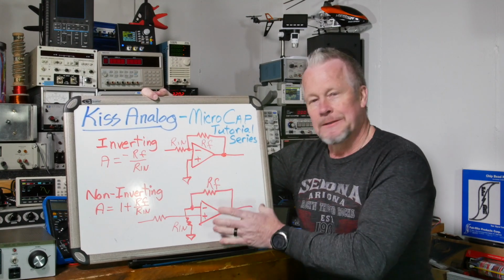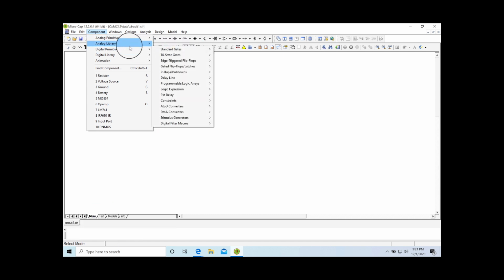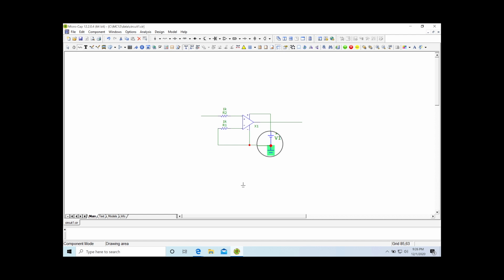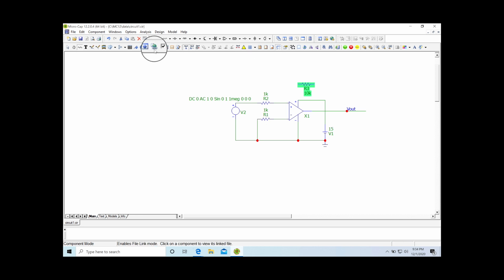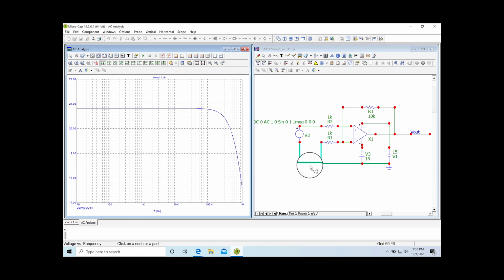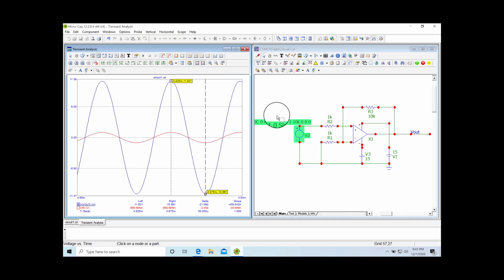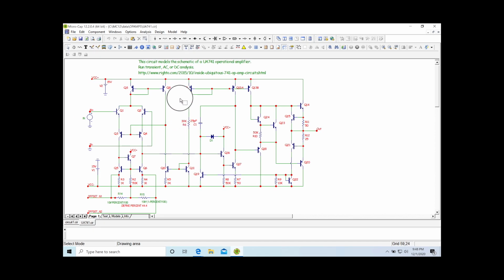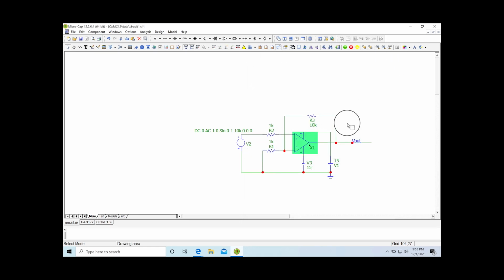OpAmp Refresher and Micro-Cap Tutorial #8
This video is about OpAmp Refresher and Micro-Cap Tutorial #8. I will show how to build a circuit from scratch and will review the most common OpAmp circuits (inverting OpAmp and Non-Inverting OpAmp). OpAmp MicroCap MicroCapTutorial opampsimulation micro-cap

If you haven't heard - you can get Micro-Cap from Spectrum-Software for free, so help spread the good news that Micro-Cap SPICE Simulation software does not any longer cost $4500, it is now Free.  It is one of the best SPICE simulation programs out there.

Spectrum-software site closed but you can find it here, and it is pretty simple and fast to make an account.  Once I finally get my website up, I'll have it there as well:

Link to GW Instek